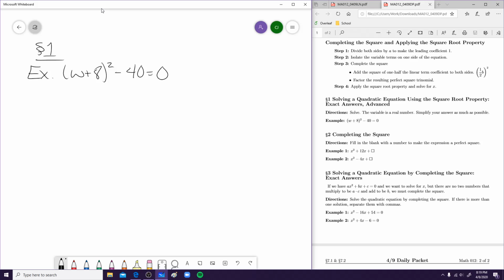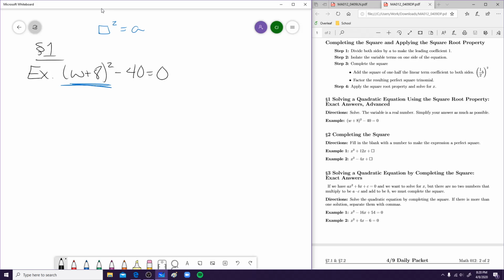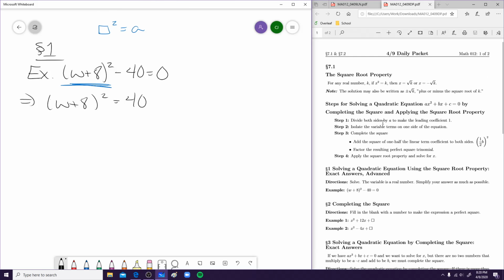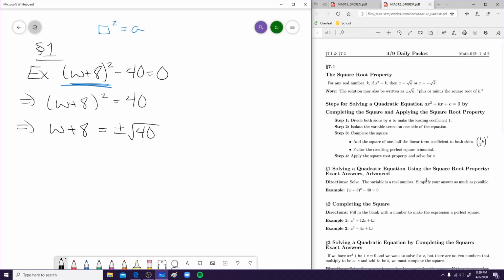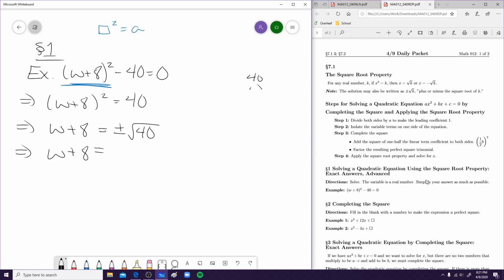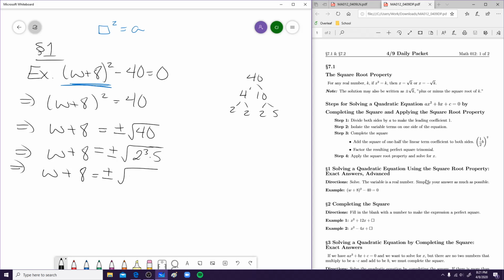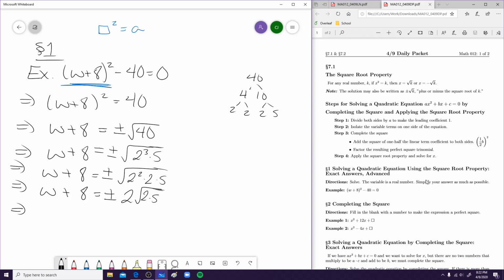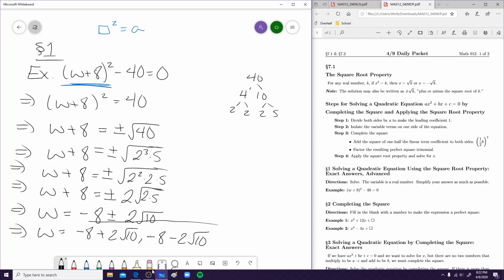0409 S1 Example